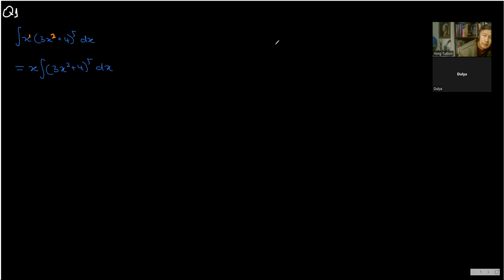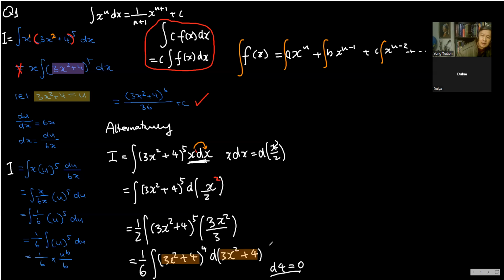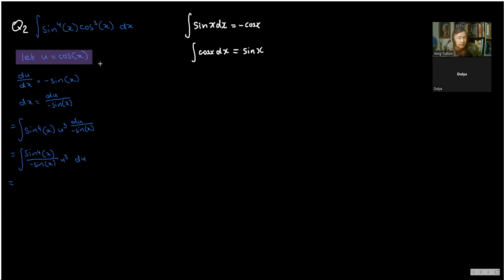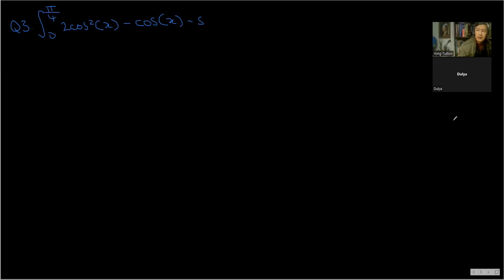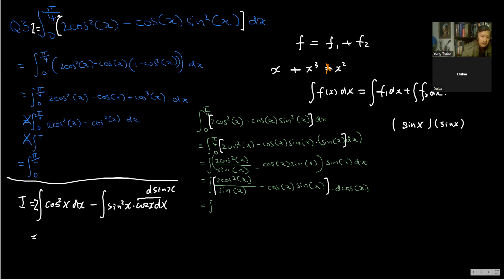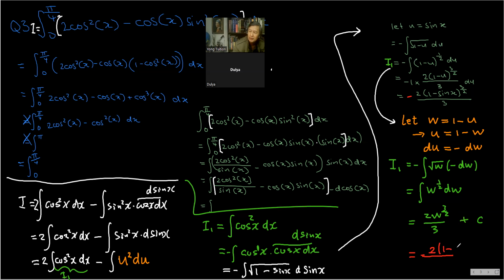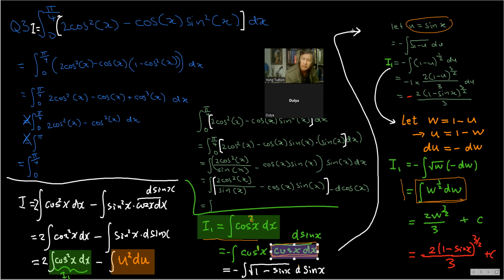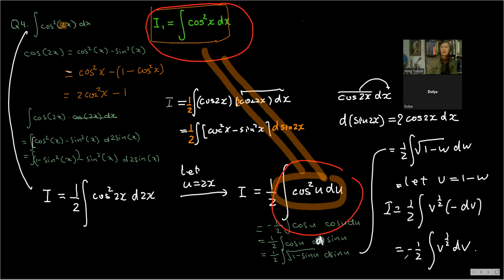24. Integration by Substitution | Calculus | ATAR Physics and Mathematics 20220722